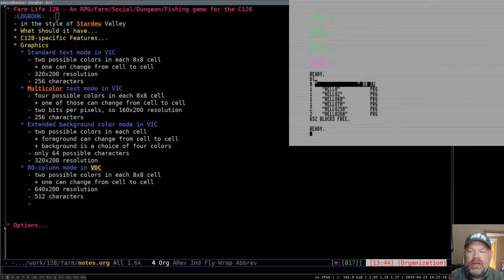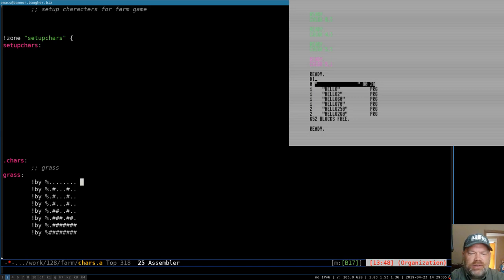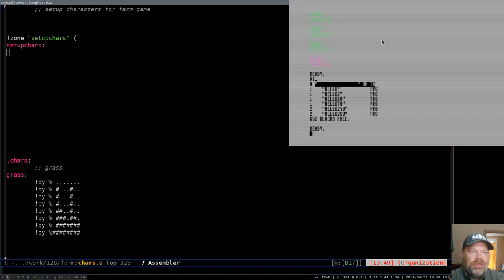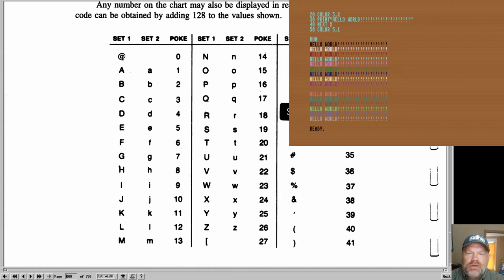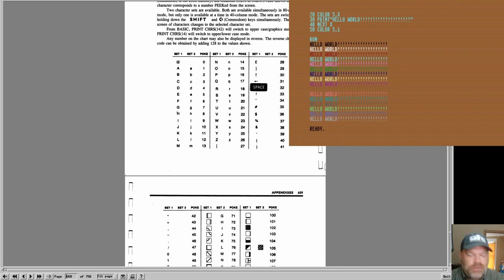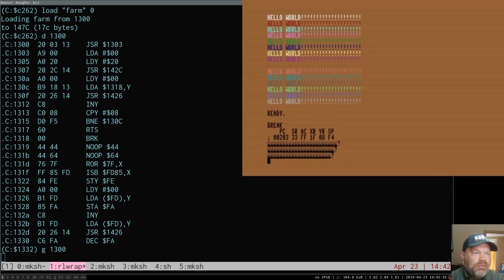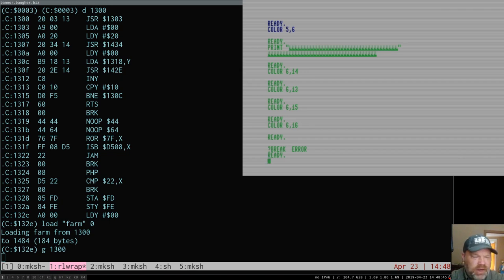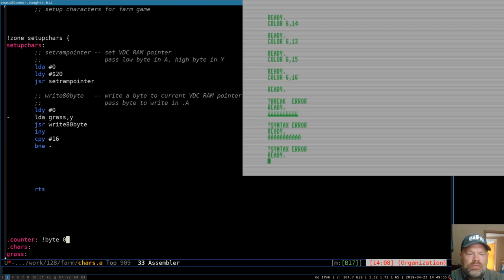Farming Game 128: Part #2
Started designing graphics characters for the game and wrote a little code to put them in the 80-column character RAM area where the game can use them.